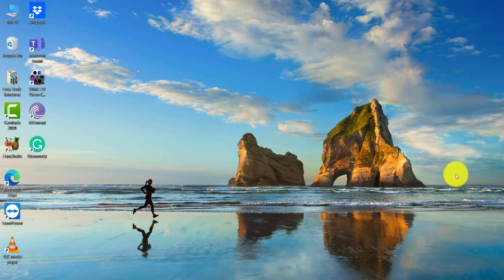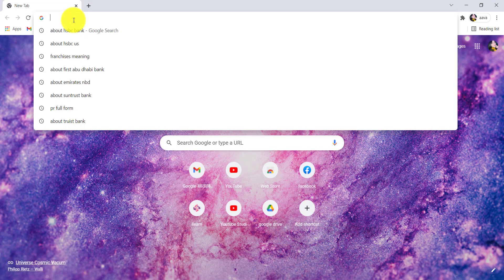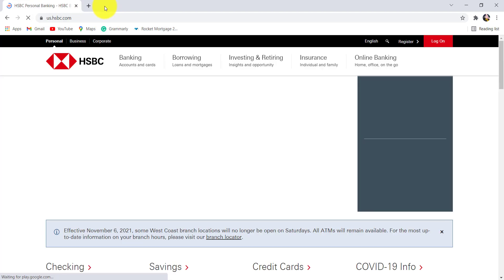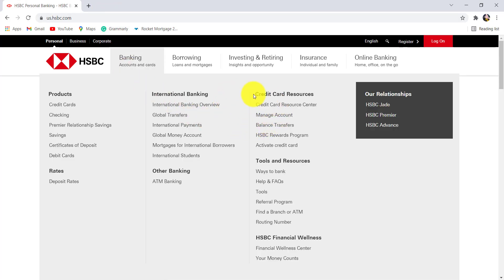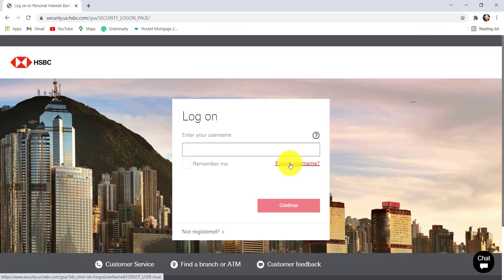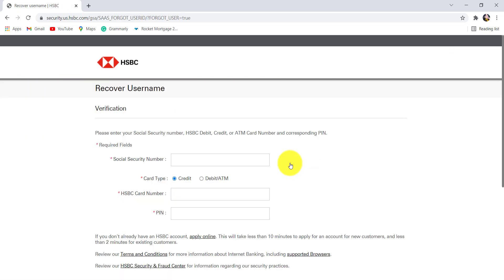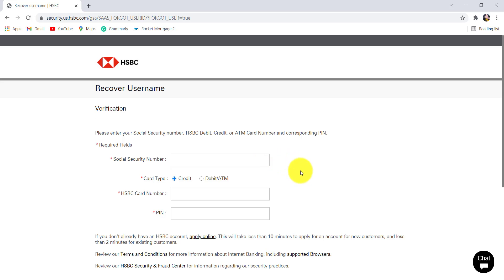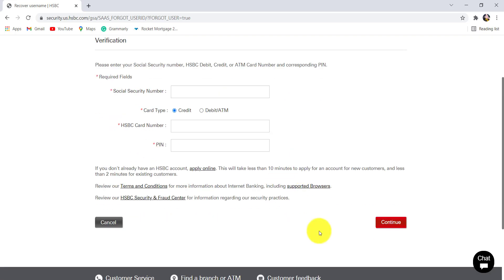Forgot Online Banking Details - HSBC Online | Recover Username - hsbc.com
HSBC Holdings plc is a British multinational investment bank and financial services holding company. It is the second-largest bank in Europe, with total assets of US$2.984 trillion as of December 2020.

In this tutorial video, I will quickly guide you through the steps of recovering the username of HSBC online banking

First of all, go to the website ww.hsbc.com
Now go to the online banking option and select the type of account you have and the country where you have your account
Now click on Log on option and go to forgot username
Then enter your Social security number, HSBC card number, and pin
After that, follow all the instructions provided, and finally, you will be logged into the online banking of HSBC bank